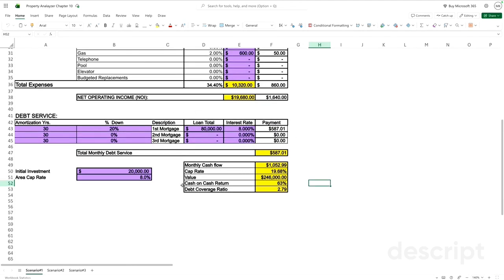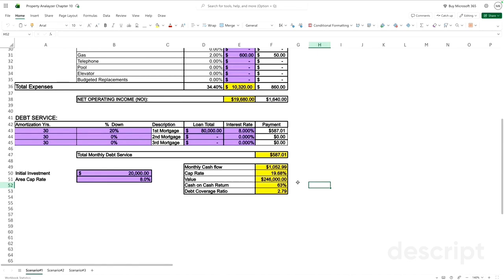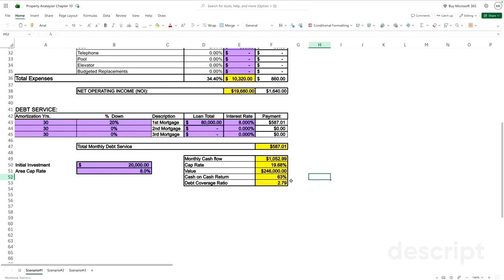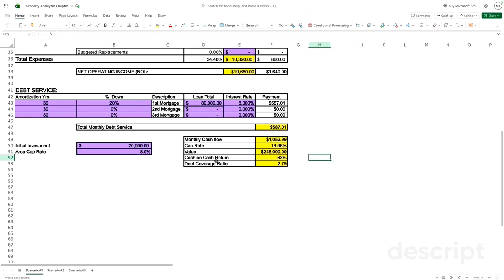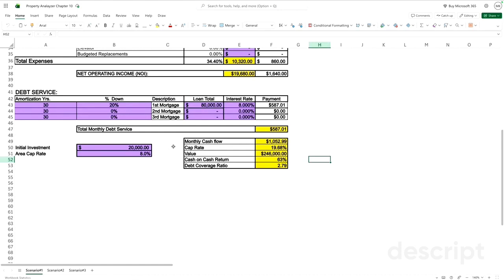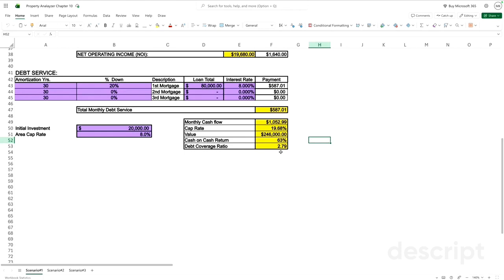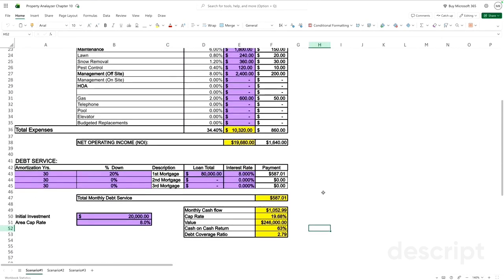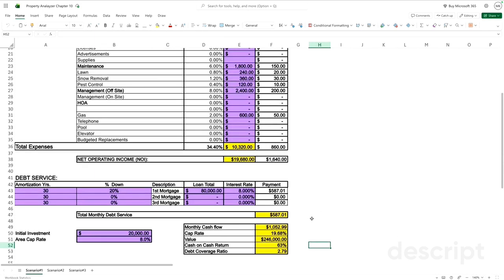How To Analyze A Real Estate Deal (Part 2)/ Beginners & Experienced Investor Guide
Are you new to real estate investing, or have you been investing for years? Either way, understanding the numbers behind every deal is essential.

In Part 2 of this series, I break down the numbers every investor should understand before making an offer.

In this episode, you’ll learn:

✅ What Cap Rate is and why it matters
✅ How to estimate a property’s value using the Income Approach
✅ What Cash-on-Cash Return tells you about your investment
✅ How to calculate and understand Debt Service Coverage Ratio (DSCR)

My goal is to make real estate investing simple and help you understand the “why” behind the numbers so you can analyze deals with confidence.

If you haven’t watched Part 1, be sure to start there before watching this episode.

📚 Book: If a Fifth Grader Can Do It, You Can Too: Real Estate Investing Made Simple